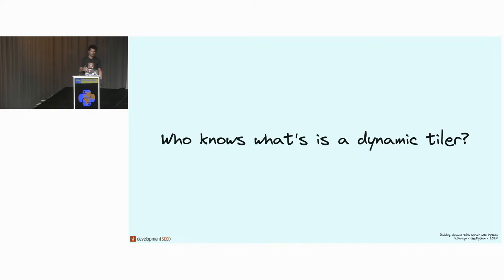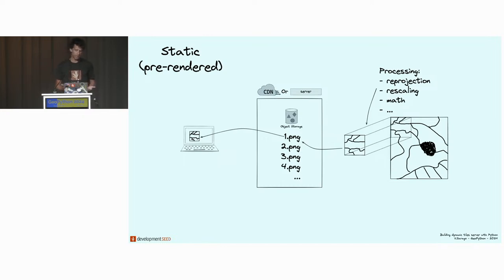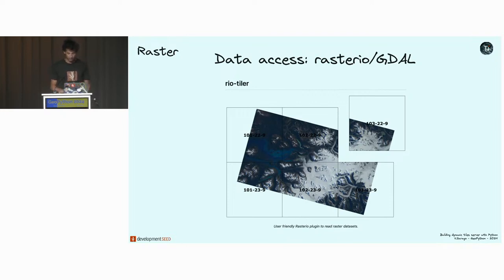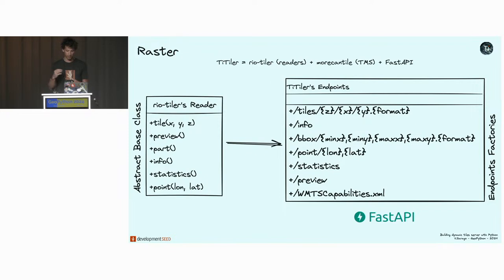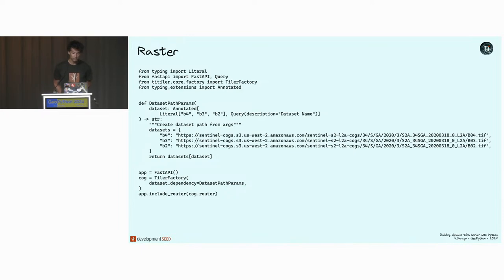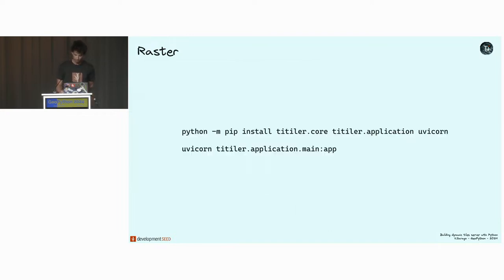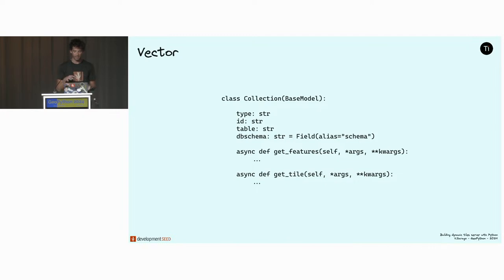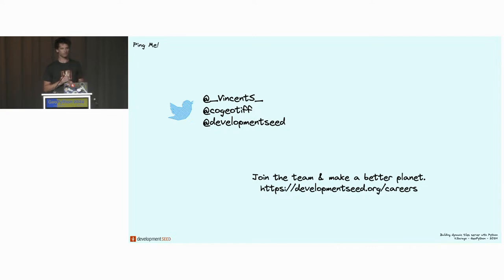GeoPython 2024: Building dynamic tiles server with Python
Sarago Vincent
Building dynamic tiles server with Python

Creating dynamic tiles servers for raster and vector datasets. Fast, reliable and customizable , TiTiler and Tipg are two python modules aiming at creating production ready tiles servers.

From raster or vector datasets to map tiles without pre-processing! Dynamic tile services creates map tiles on the fly, at user request. Over the past years we've focused on building open source tools to ease the creation of Dynamic tiles server with our two flagship projects TiTiler and TiPg. Built on top FastAPI and Pydantic, they are fast, reliable and production ready.

This presentation will demonstrate the features of TiPG and TiTiler and how you can use them to creat your own dynamic tilers.

Following the work we did with TiTiler (a python module which is designed to create Raster services), we decided to develop the same kind of project but for Vector. Using Postgres/PostGIS as datasource and FastAPI/Pydantic for the web framework, TiPG is a lightweight application which user can include into their own FastAPI application and easily customized.

During this session I'll go over the design principle of the TiPg python module and also show some of its great features.
Over the recent years, Cloud Optimized Raster format have gain popularity not only because they ease access but also because the enable fast visualisation of the data. During this talk I'll go over the principles of dynamic tiling and talk about the different cloud optimized raster format. I'll also present the latest news about TiTiler.